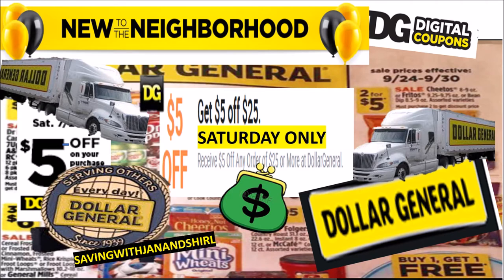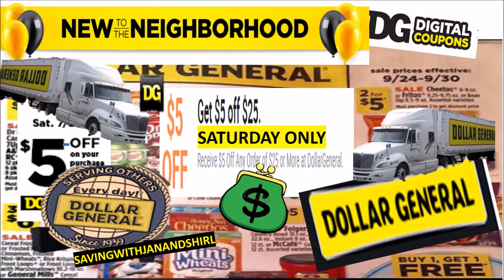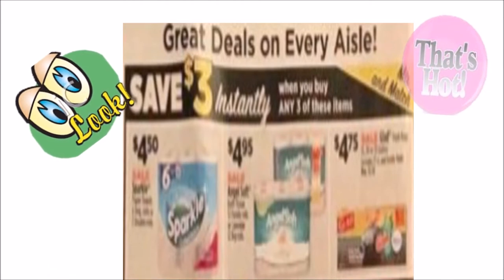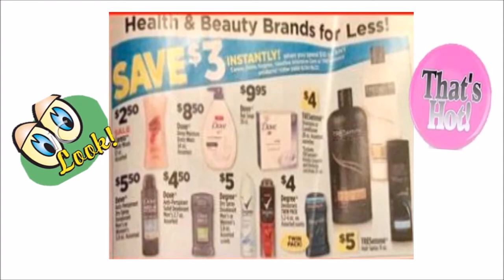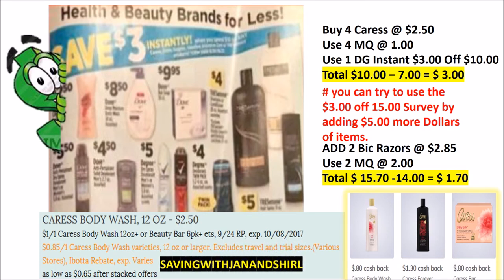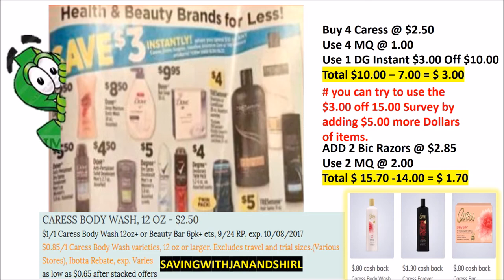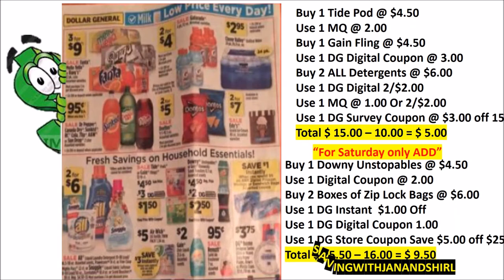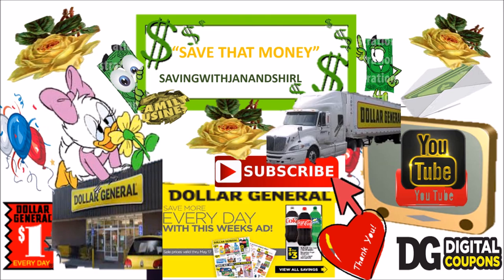DOLLAR GENERAL COUPON MATCH UP OCTOBER 1 THRU 7 , 2017